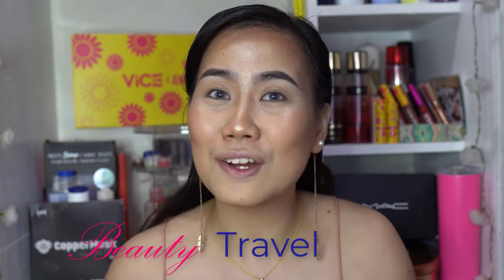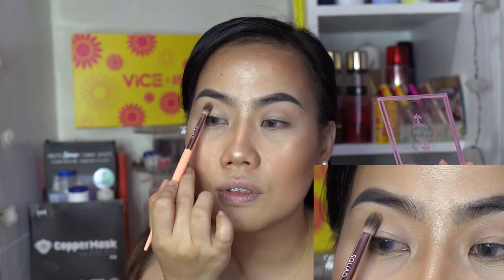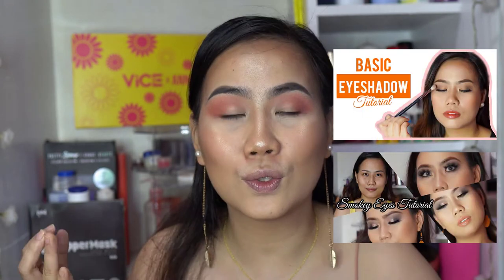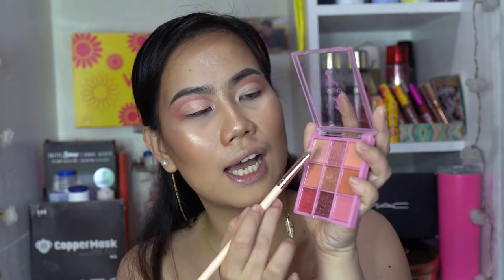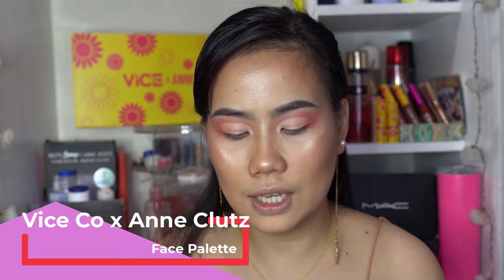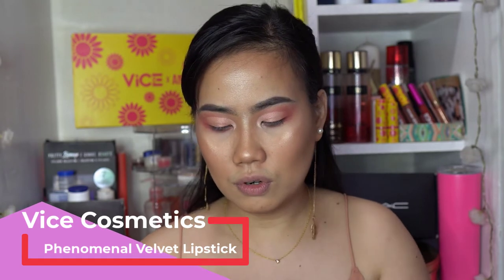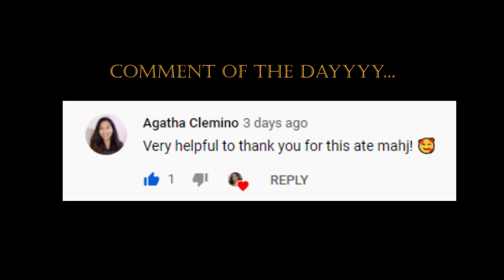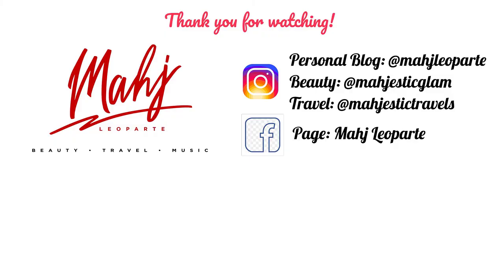Easy Cut-crease Peachy Makeup feat. SQUAD Blush by Mahj Leoparte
What’s up mah homies? Hello Mahjesties! Here’s a quick tutorial on my cut-crease peachy toned makeup!

Products used:
✨Base
Iris PH tomato cucumber toner
Iris PH tomato day serum
Maybelline Pore Eraser Primer
Vice Cosmetics Duo Finish Foundation in Putinamez
Nichido Final Powder in Creamy glow
✨Cheeks
Benefit Hoola Bronzing Powder
Vice Cosmetics x Anne Clutz Face Palette
✨Brows
Iris PH Dipbrow pomade in Coal Black
✨Eyes
Squad Cosmetics Blush mini eyeshadow palette
Esprique Eyeliner
Vice Cosmetics x Anne Clutz Soft Lang brown gel liner
✨Lips
Vice Cosmetics Phenomenal Velvet Lip Kit in Izkeravu

Gears:
📸 Sony Alpha 6400
📸 Sigma 30mm
📸 Benro T600EX
🎙 Boya BY-BM3031